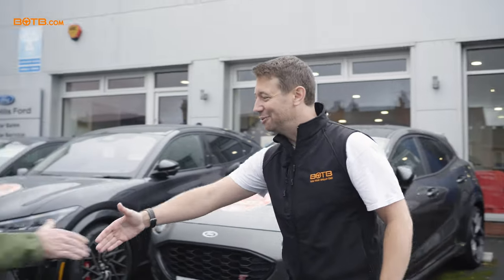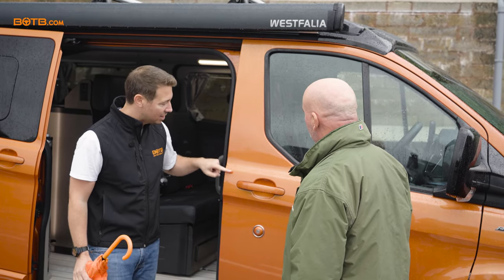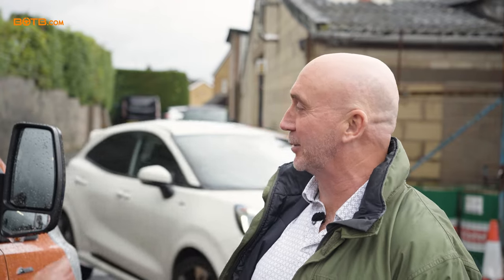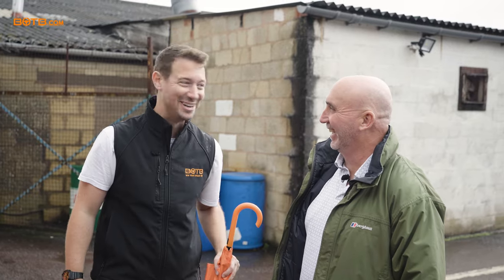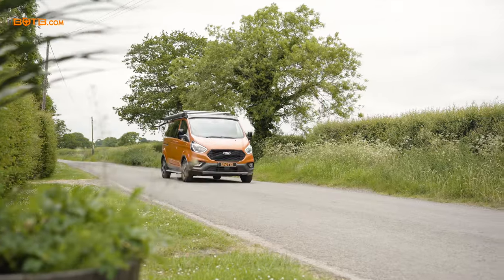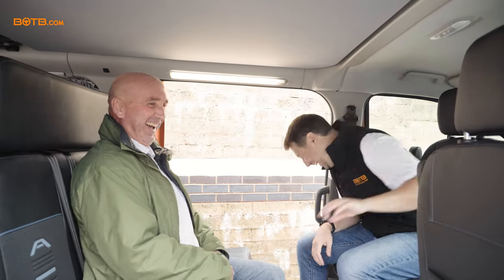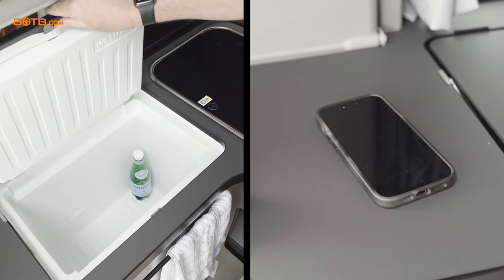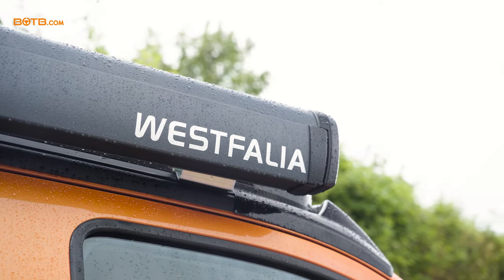Winner Collects Ford Transit Custom Nugget Worth Over £90,000! | BOTB Collection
Win a car, cash or choose from other fantastic prizes at BOTB! | Enter the BOTB Dream Car, Midweek Lifestyle & Easy Win competitions from just 50p |

This week, BOTB presenter Christian caught up with Colin Duffy to hand over the keys to his brand new Ford Transit Custom Nugget.

"Everything I buy is orange," Colin confessed, smiling at his Nugget with the fantastic 'orange glow' paint.

Watch the video now to see how made up Colin is with his new camper!